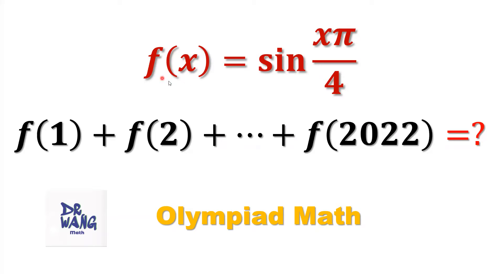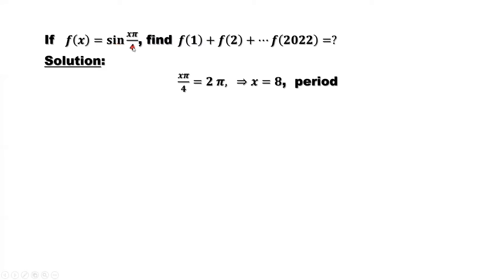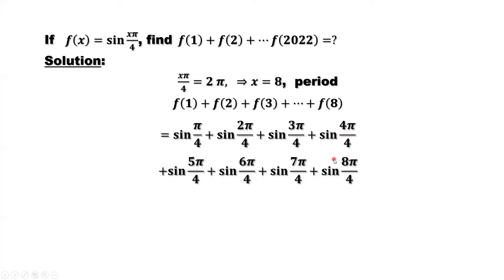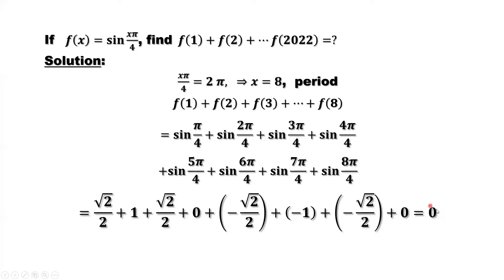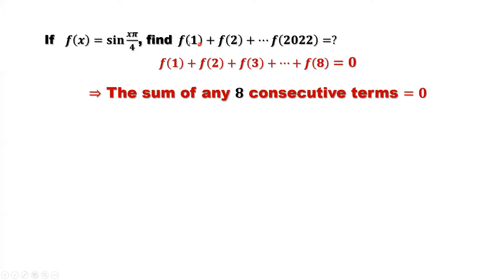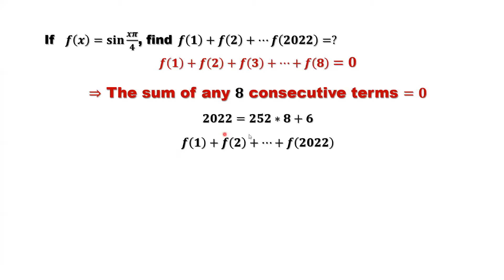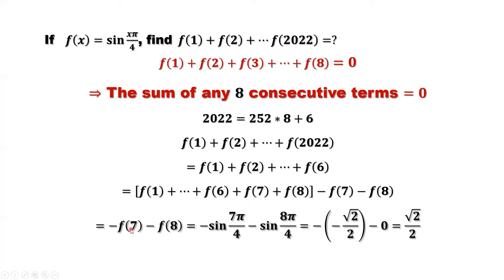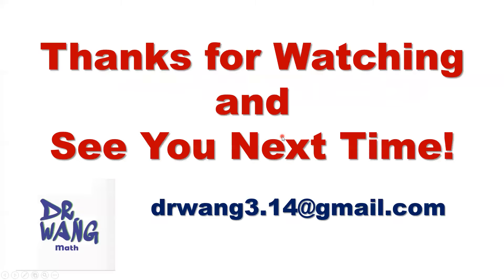Find: f(1) +...+ f(2022) = ? if f(x) = sin(x*pi/4) | Olympiad Question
We use the periodic property of sine function to simplify the problem, then use the sine values of special angles to derive the answer.